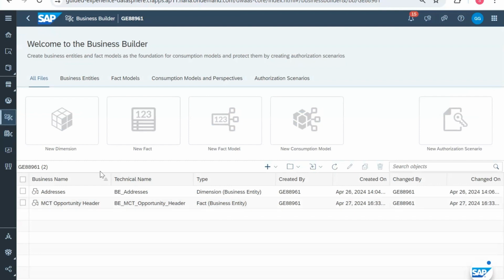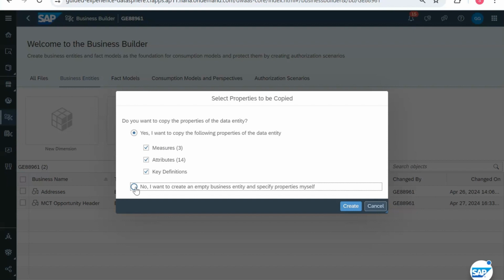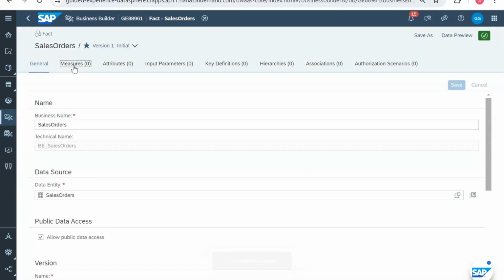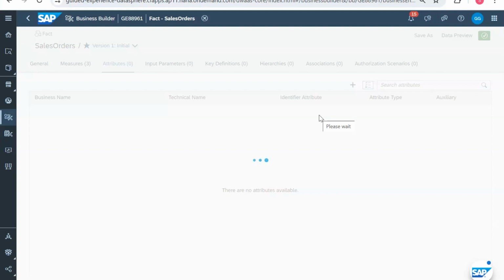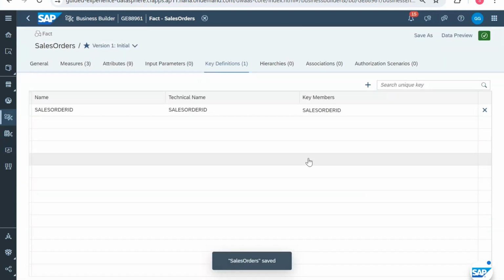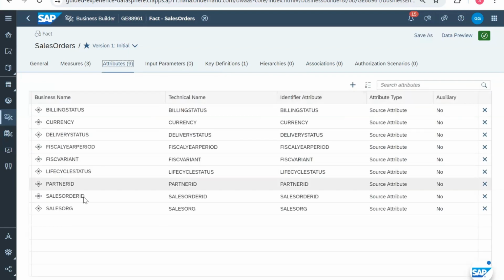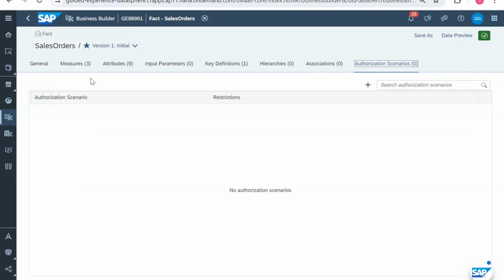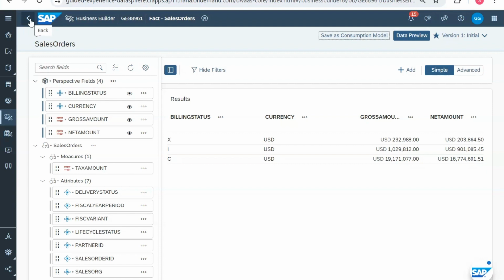19. Fact | Business Builder | SAP Datasphere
Facts in SAP Datasphere

Content:
Facts in Business Builder,
Usage of Facts in Business Builder,
Tabs in Facts Editor,
Demo on creation of Facts.

excel tutorial,
excel project,
sql project,
SAP project,
Relational Database,
Cloud connector,
SAP BW,
SAP Analytics Cloud,
,excel ,
microsoft excel ,
SQL database,
HANA Database,
S4HANA,
Data warehouse,
staging,
virtual data,
upload data into table,
Unified experience,
Key capabilities,
pricing,
Data integration,
Data cataloging,
Semantic modeling,
Data warehousing,
Data federation,
Data virtualization,
metadata,
Consumer-Centric Approach,
Data Cataloging,
Replication Flow,
Hybrid Cloud/On-Premise,
demo,
learning,
education,
training,
workspace,
SAP Data Analyst,
technology analysis,
create facts in business builder